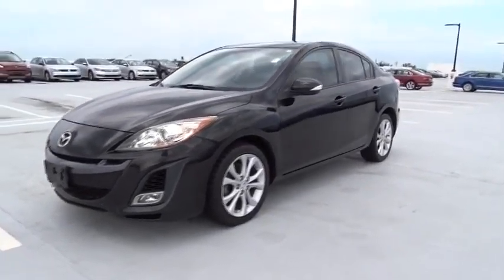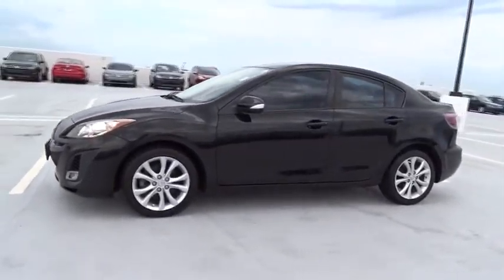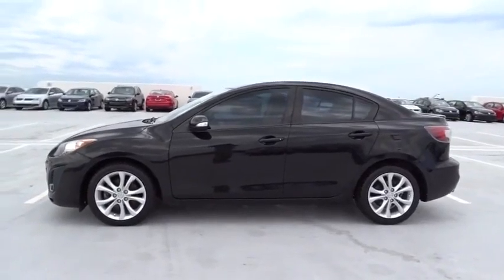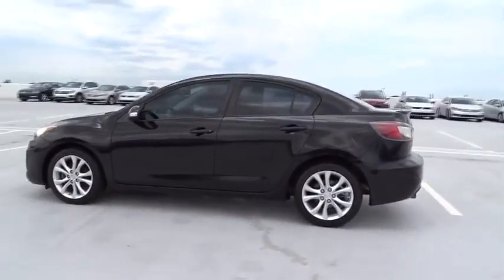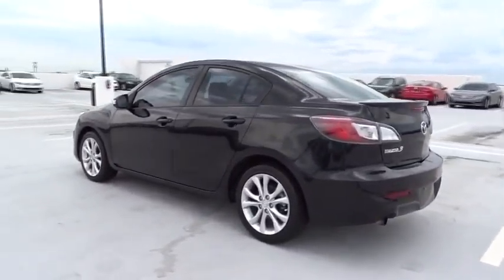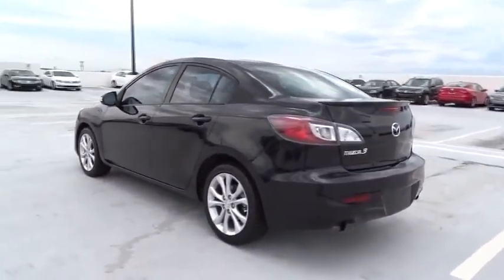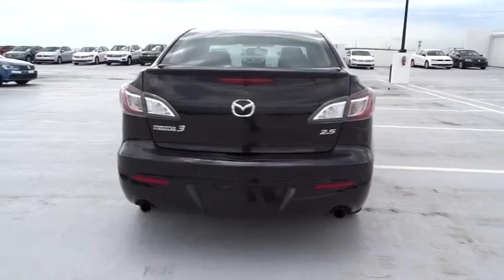2010 Mazda Mazda3 Fort Lauderdale, Plantation, Weston, West Palm Beach, Miami, FL U096707A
Gunther VW
1680 South State Road 7

This 2010 Mazda3 s is a highly entertaining and sophisticated sedan sporting a great price. If you're shopping for a small, inexpensive car, it should be at the top of your list. Under the hood, the 2.5L 4-cylinder engine kicking out 167hp is one of the peppiest power plants found in its class. Paired with an automatic transmission, this front wheel drive also has awesome fuel economy, scoring nearly 30mpg on the highway!  Our 3s Sport  is full of comfort and safety features to ensure you're smiling wherever you go. Check out our pictures of this one and notice our s Sport has a power sunroof, a multifunction leather steering wheel, satellite radio and nice cloth upholstery. It's stunning! Rarely do you see all the luxury amenities our 3s offers at this price point. It is an incredible features and safety equipment listing.   Terrific handling and high-end performance along with tons of luxury. You have to see it to believe it!